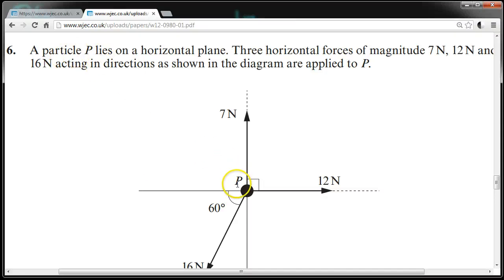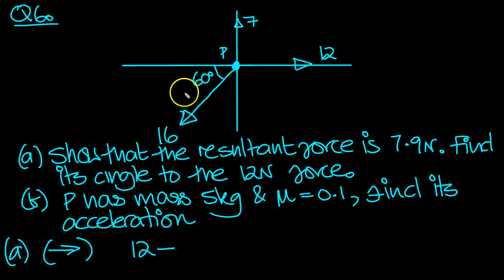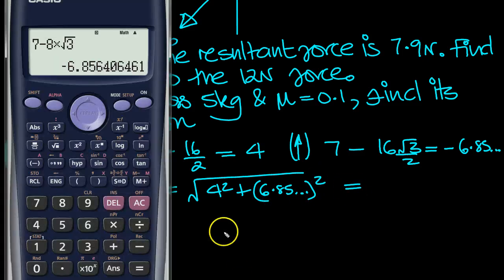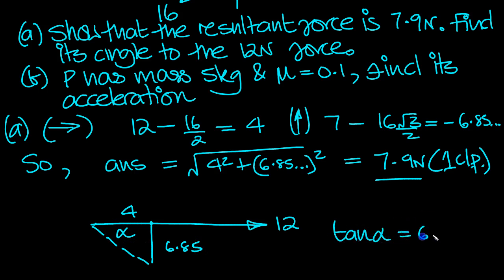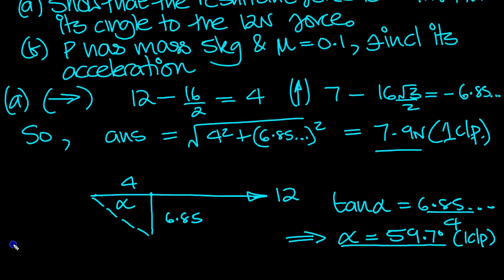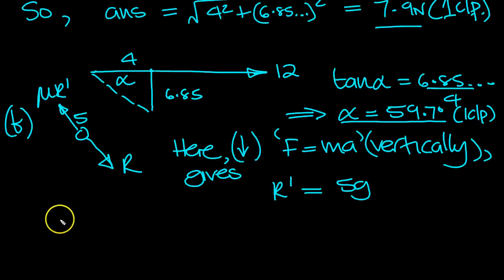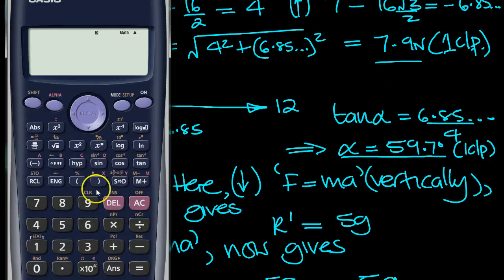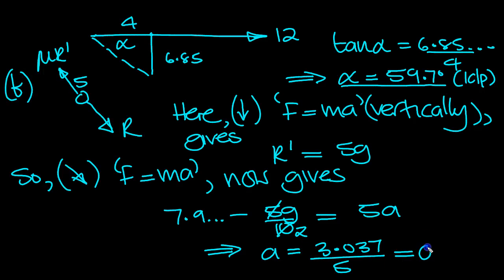M1 WJEC January 2012 Q6